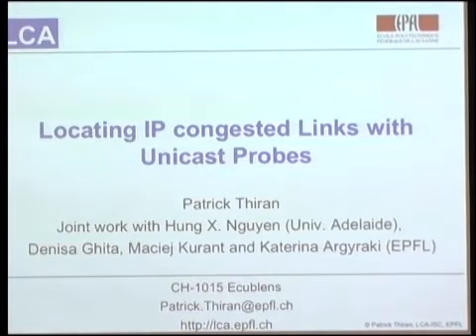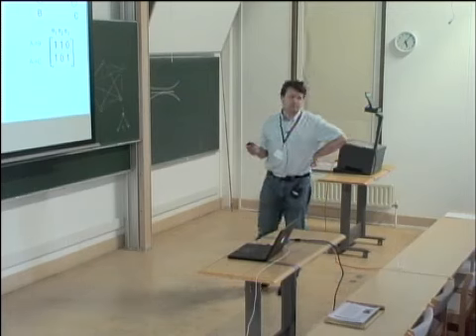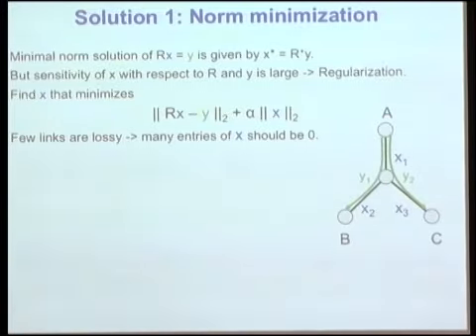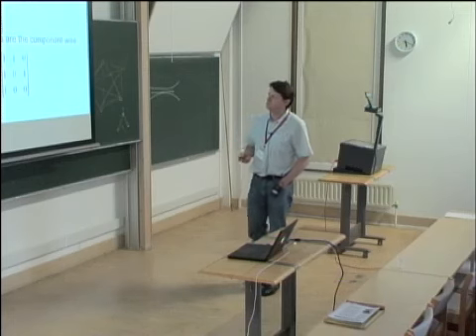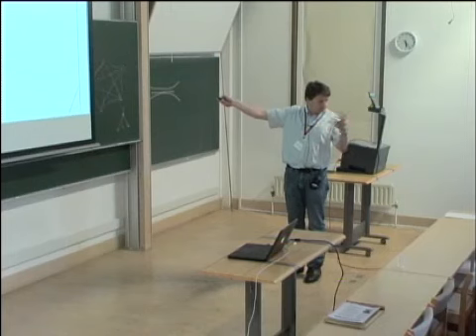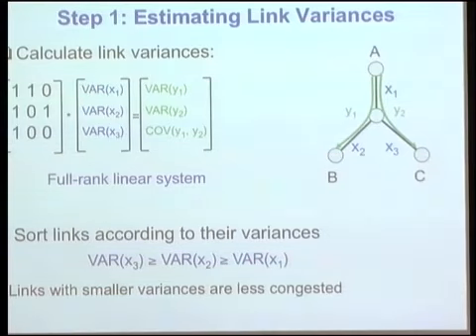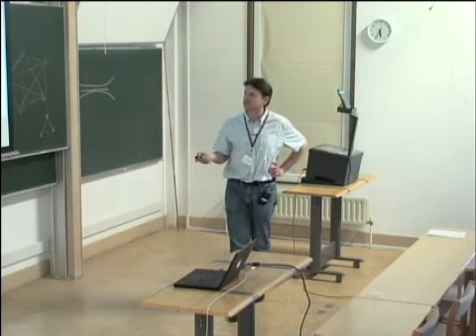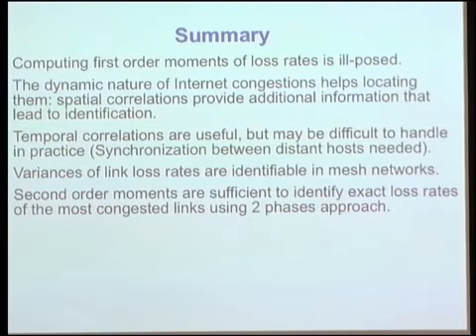Prof. Patrick Thiran | Locating Congested Links in the Internet with Unicast Probes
Title: Locating Congested Links in the Internet with Unicast Probes
Speaker: Professor Patrick Thiran (EPFL - Ecole Polytechnique Fédérale de Lausanne)
Date: 25th Jun 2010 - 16:45 to 17:30

🗓️ Event: (SCSW08) Statistics of networks